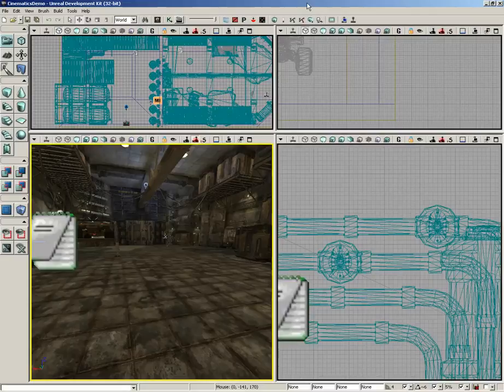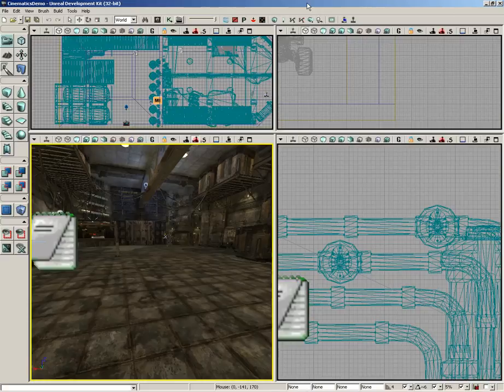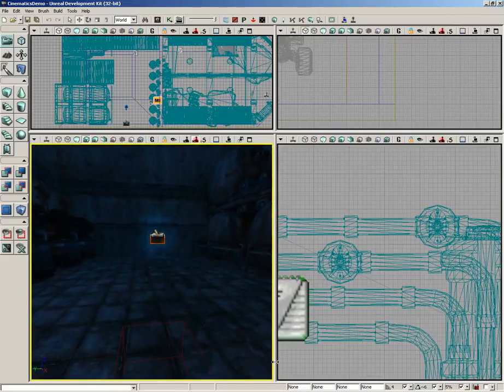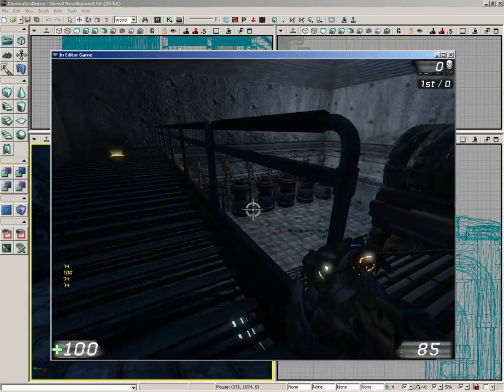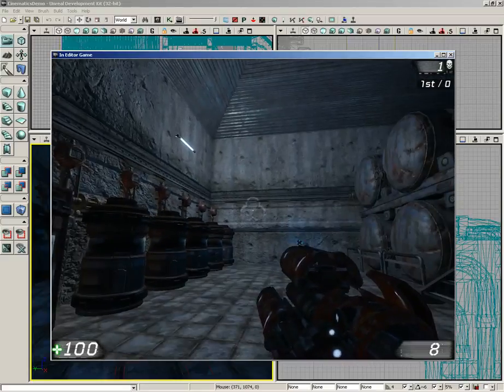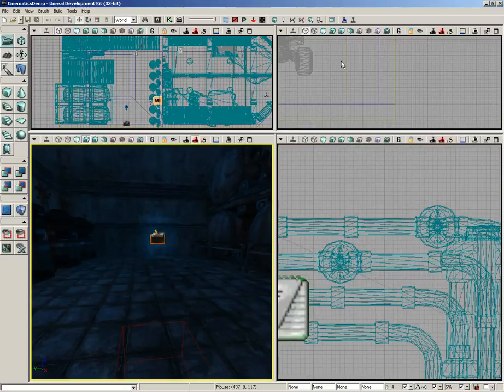14 - Cinematics 001 - Introduction